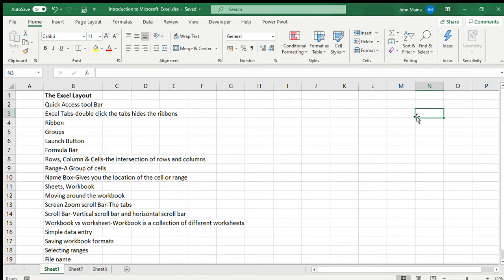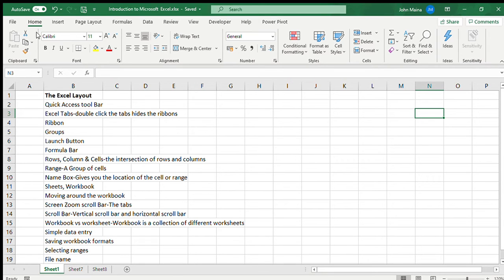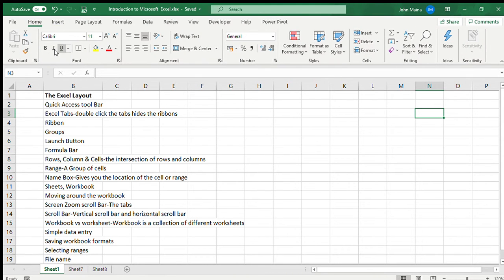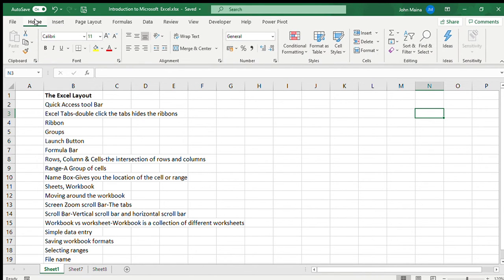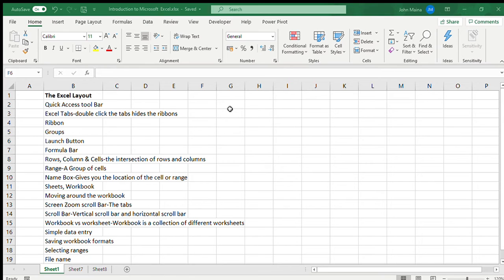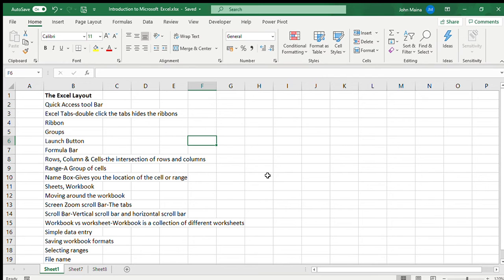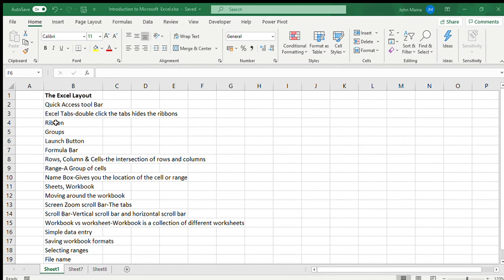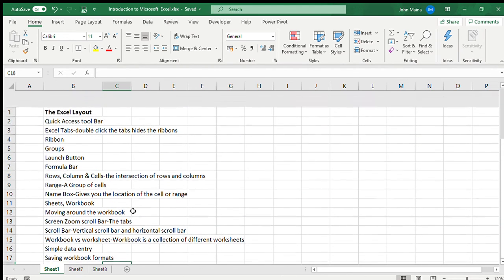Introduction to Microsoft Excel 2021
This tutorial will give you a quick overview of Excel workbook.